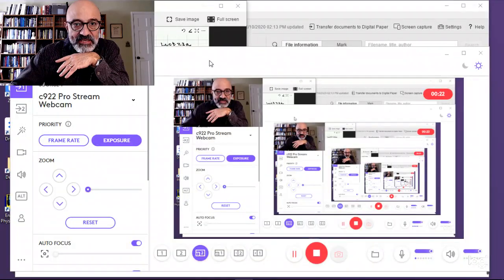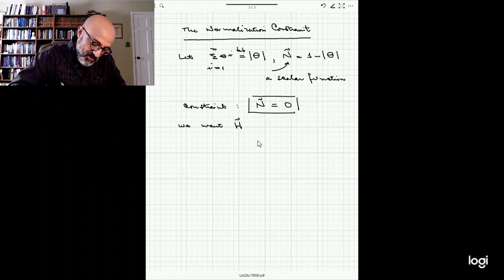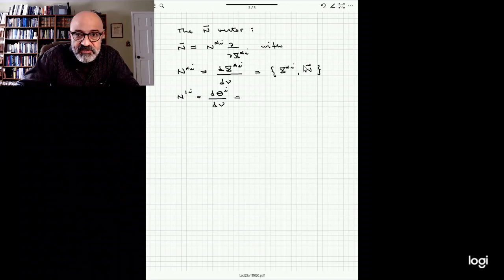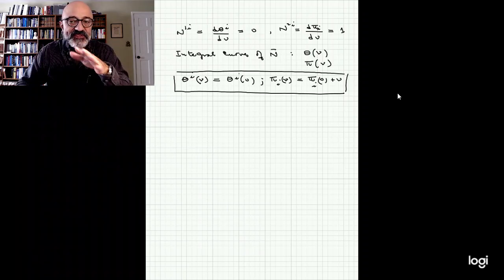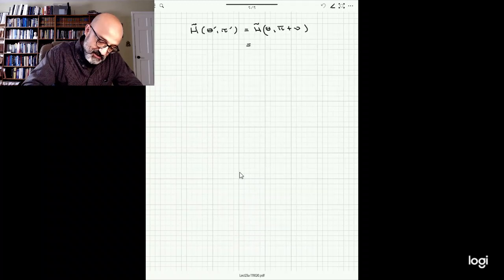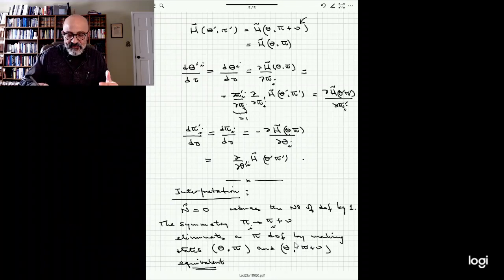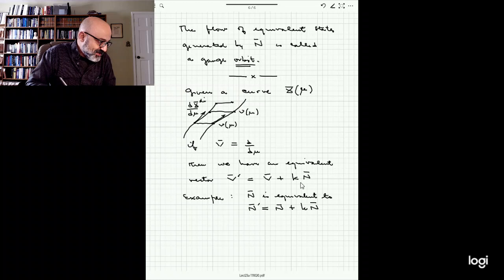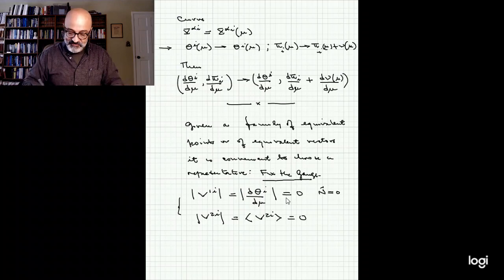Lecture 23 Part 1. Kinematics of Quantum Theory